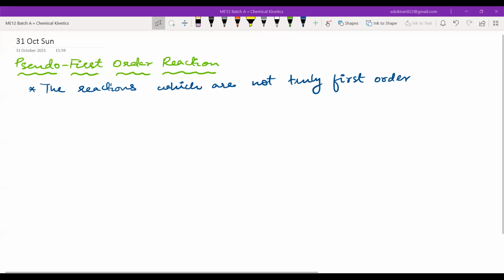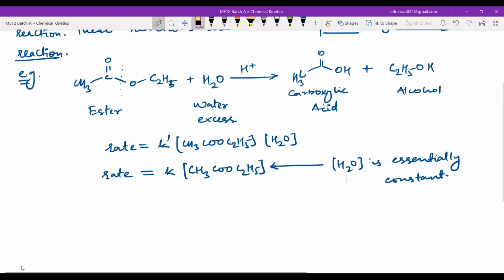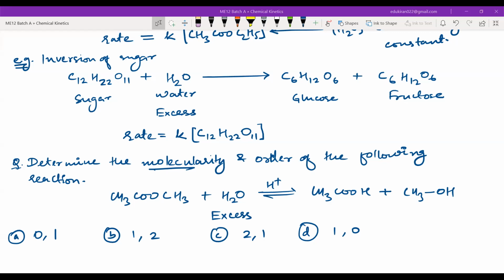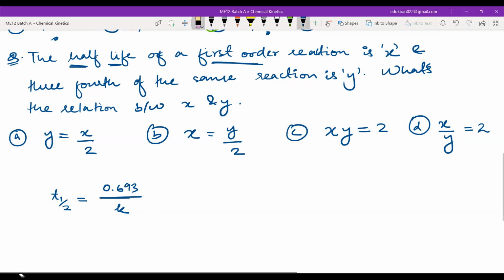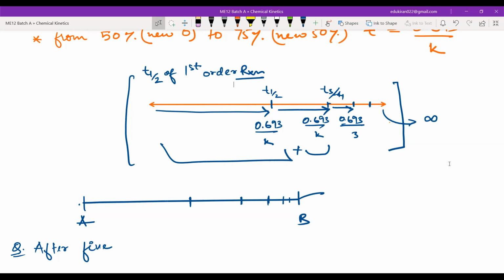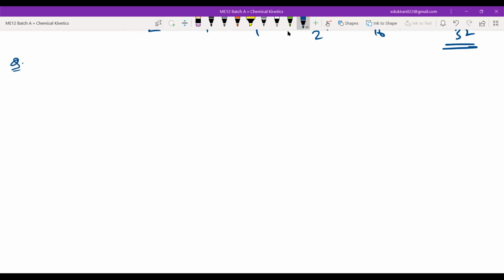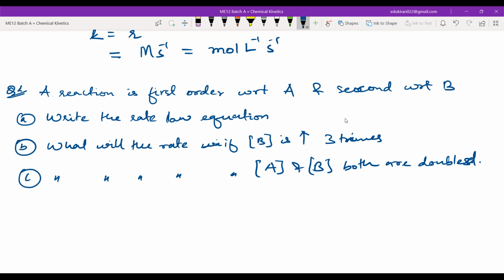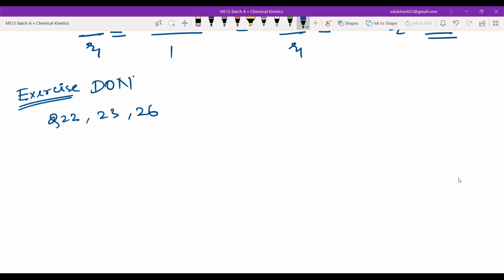Learnivio | Pseudo-First Order Reaction | Chemical Kinetics | Lect 9 | UAE | Chemistry | 31-10-2021